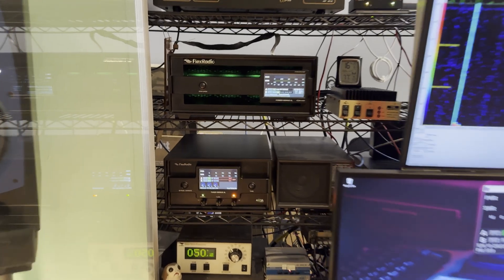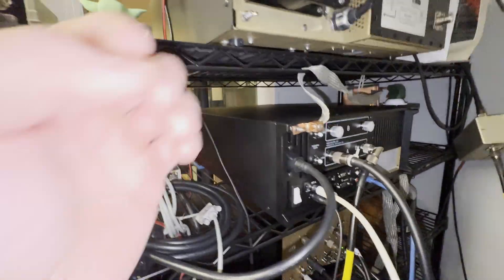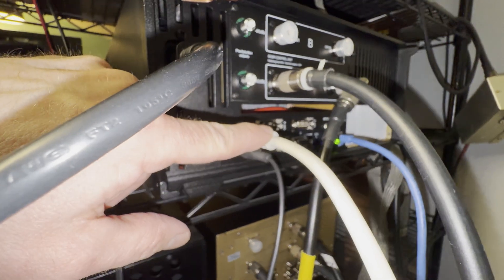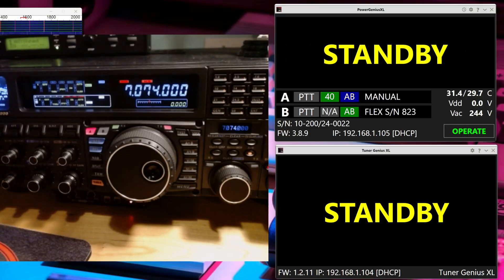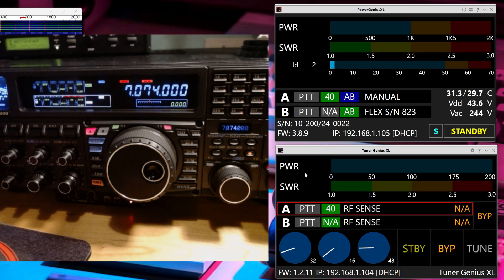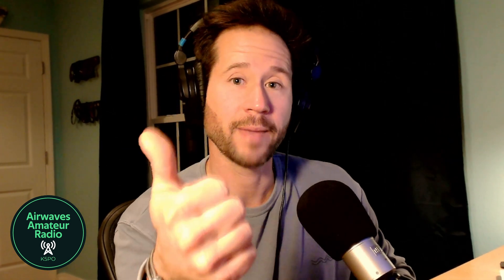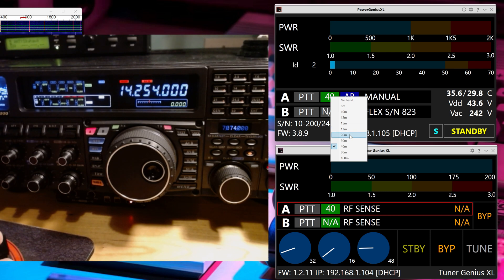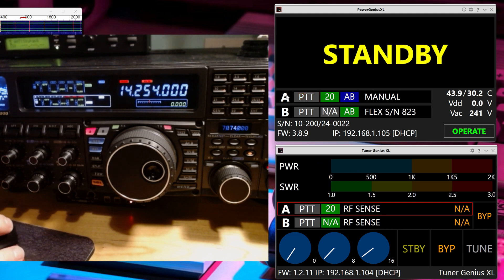Power Genius XL Ham Radio Amplifier and Tuner Genius XL without a Flex Radio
Can you use a Flex Radio Tuner Genius XL or Power Genius XL without having a Flex Radio? Sure you can! We look at how you can use the RF sense or manual options to integrate these into your station.

The PGXL is a full power (1500+ watts) amateur radio solid state (no tubes) power linear amplifier.

The TGXL is an automated antenna tuner solution capable of tuning up to a 10:1 SWR.

Both these solutions offer out of the box single operator, two radio (SO2R) operation.

Edit: The correct path for the PTT RCAs is Radio to TGXL to PGXL (I had it backwards in this video, though it was working)